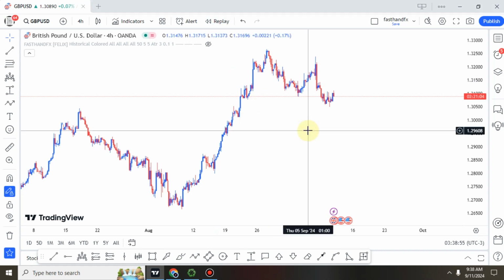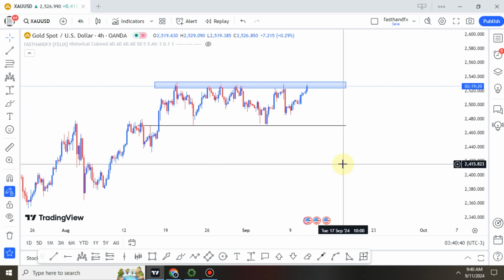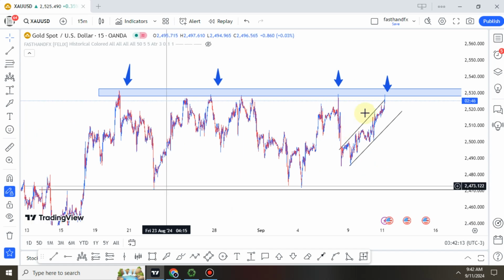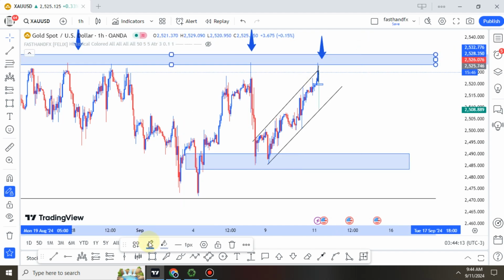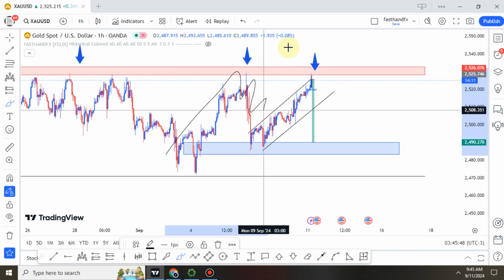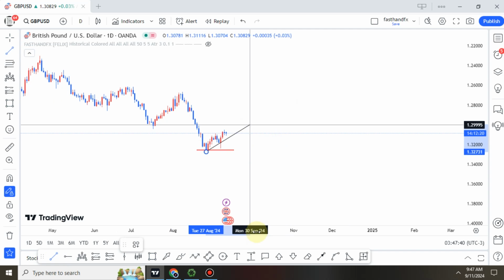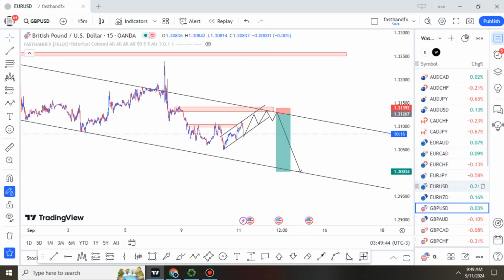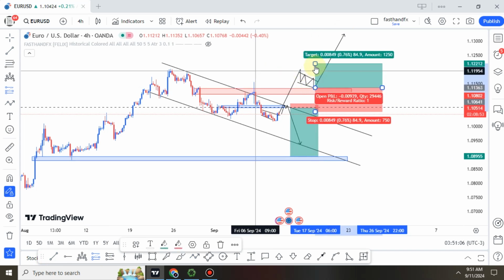BEST STRATEGY TO TRADE GOLD GBPUSD EURUSD DURING CPI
In this video, I provide a deep dive into the best strategies for analyzing and trading Gold, GBP/USD, and EUR/USD during the highly anticipated CPI news release. From technical analysis to understanding market sentiment, I walk you through each step, breaking down exactly how I approach the markets during high volatility events.

Here’s what you’ll learn:

Gold: How to interpret price action, key levels, and volatility leading up to CPI data.
GBP/USD: Spotting ideal entry and exit points using a combination of technical indicators and news reactions.
EUR/USD: A detailed strategy for navigating one of the most volatile pairs during CPI, including how I adjust my risk and manage trades.
Whether you're a beginner looking to improve your trading strategy or an experienced trader seeking a fresh perspective, this video is packed with practical tips and real-time examples. Don’t miss out on this essential guide for maximizing profit and minimizing risk during CPI news trading.